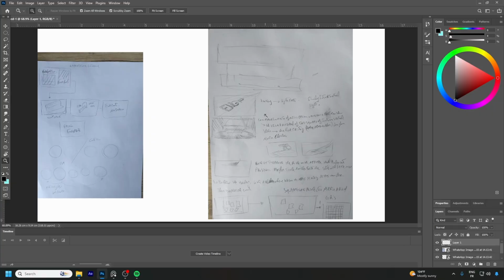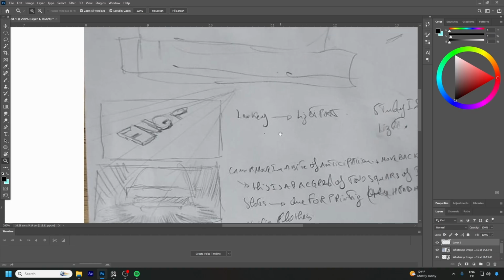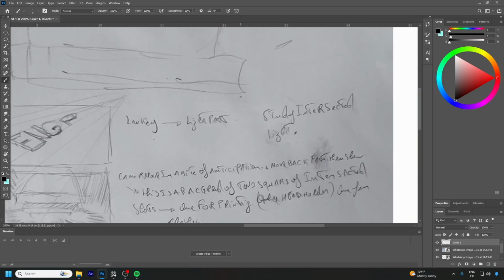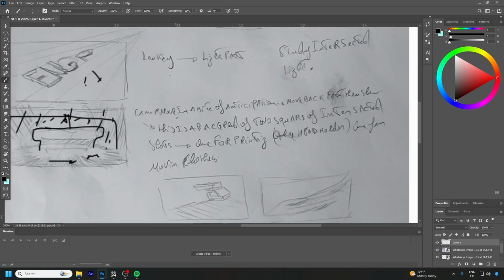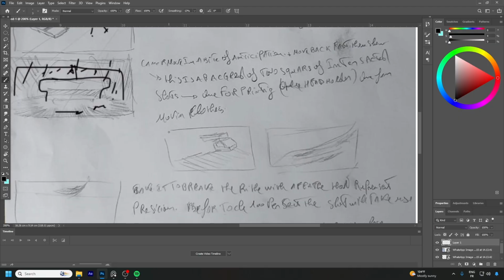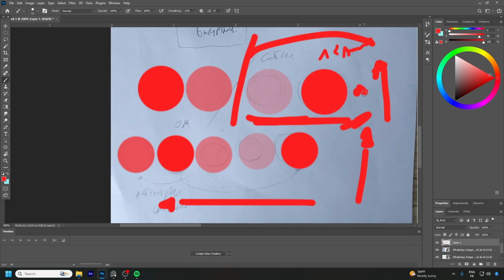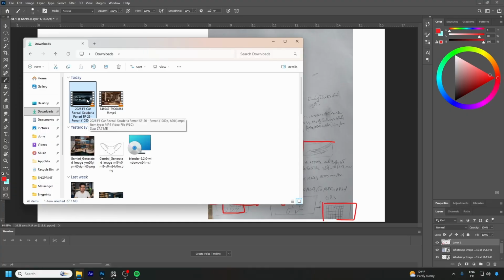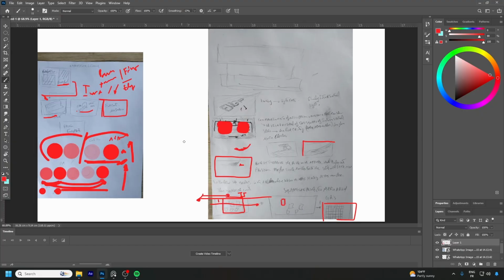3D commercial process p5